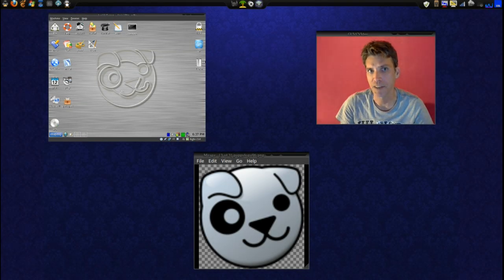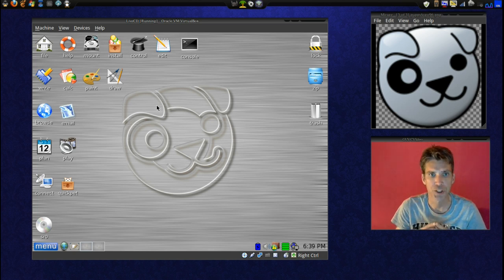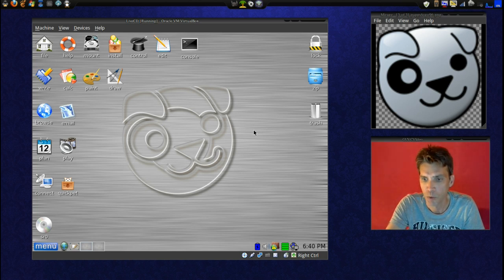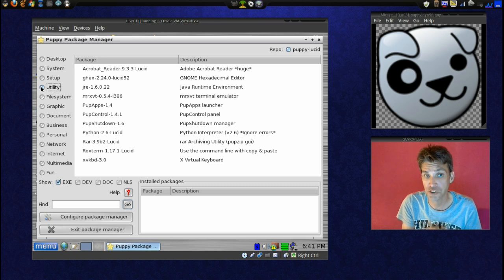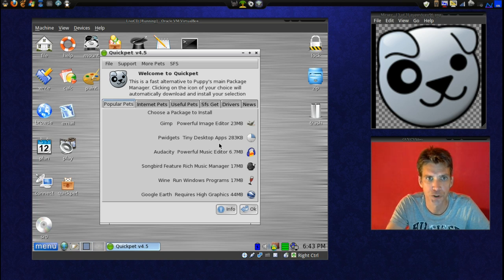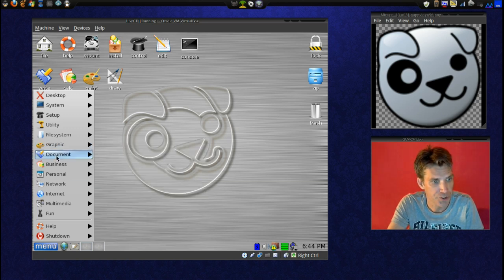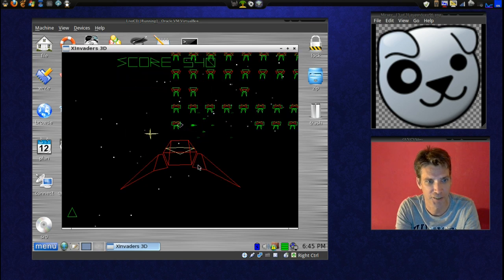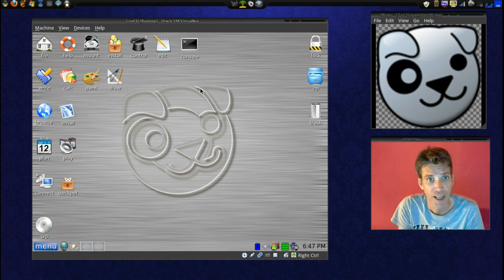Puppy Linux Lightweight OS for Netbooks and Old Computers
If you are looking for a lightweight operating system, Puppy Linux is the way to go. It runs well on netbooks and old computers. If you wish to find tutorials on this operating system, please check out ICYOS channel. I just found out there is a version called slacko which has the PAE kernel for high memory computers.